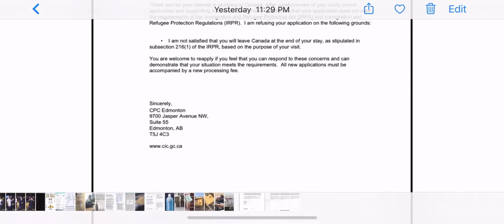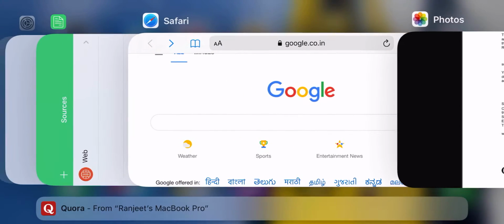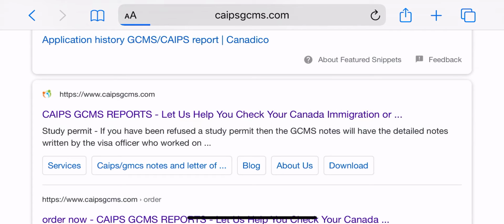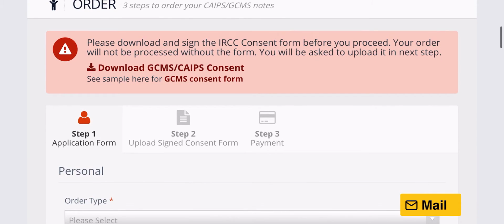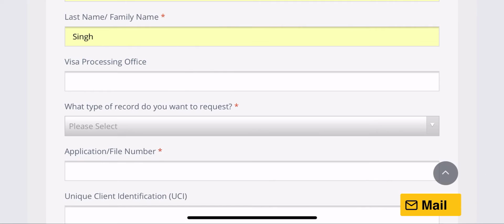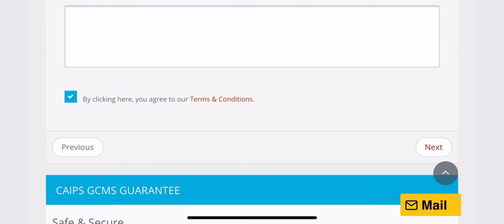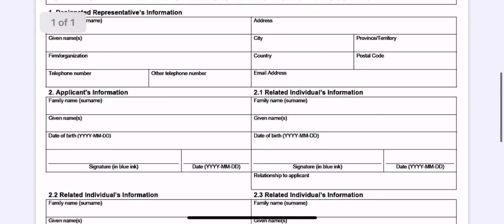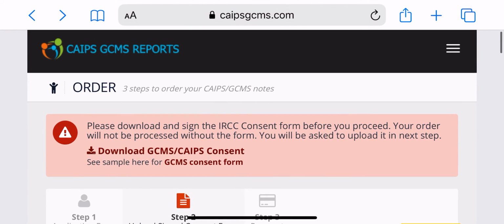How to apply CAIPS/GCMS Notes by Yourself || LIVE EXAMPLE || STEP BY STEP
Hello,

In this video , I Have described the process of applying for CAIPS Notes step by step